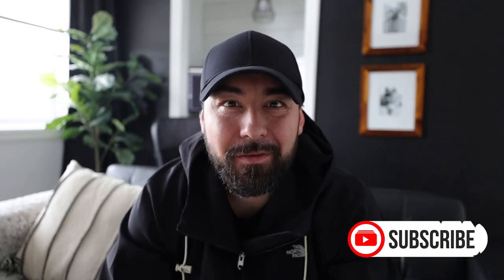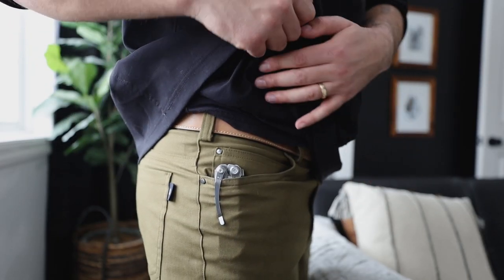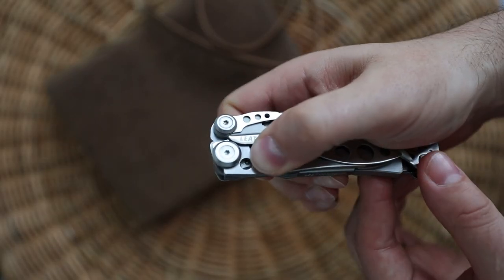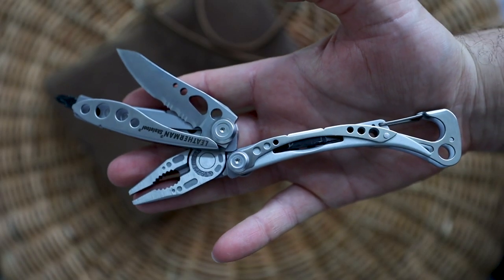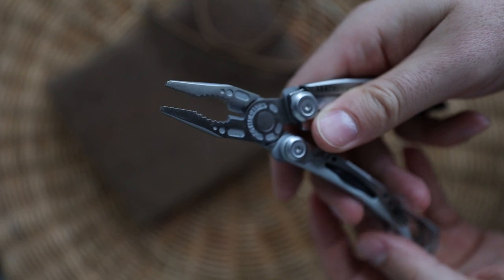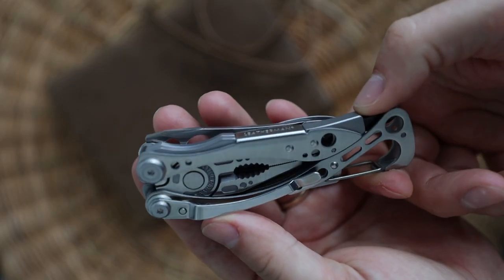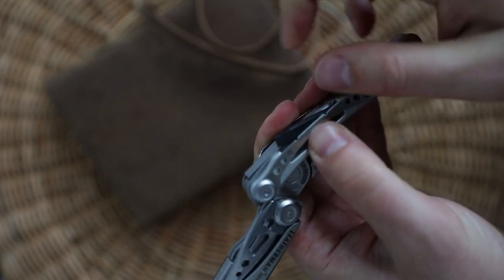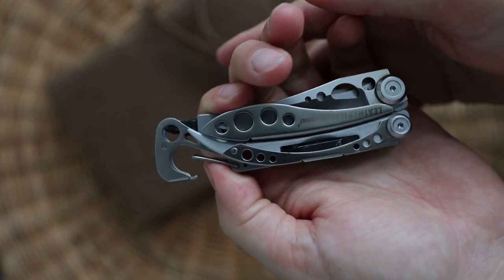Leatherman Skeletool | The perfect EDC 7-in-1 Multi Tool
**"Leatherman Skeletool Review: Your Ultimate EDC 7-in-1 Multi Tool Companion!"**

In this thrilling video, I'm excited to present the Leatherman Skeletool, the perfect Everyday Carry (EDC) 7-in-1 Multi Tool that's ready to be your trusty sidekick on any adventure!

**Key Features Unveiled:**
🔧 Solid Build: The Leatherman Skeletool is crafted with premium materials, ensuring durability and longevity even under challenging conditions.
🔧 Lightweight & Compact: Say goodbye to bulky tools! The Skeletool's sleek design makes it easy to carry in your pocket or attach it to your belt, ready for action anytime, anywhere.
🔧 Versatility Personified: With seven essential tools packed into one - pliers, knife, wire cutters, bit driver, and more - the Skeletool tackles a wide range of tasks with ease.
🔧 One-Handed Operation: Experience ultimate convenience with its one-handed deployment, making it a breeze to access the tools you need quickly.

Join me as I take the Leatherman Skeletool on a real-world test, showcasing its practicality and efficiency during various everyday tasks and outdoor adventures.

Whether you're a DIY enthusiast, outdoor explorer, or simply need a reliable tool for everyday use, the Leatherman Skeletool is a game-changer! 🔧🏞️

A compact, ultra-light 5 oz. best edc multi tool  with a combo pocket  knife, bit driver, pliers and more. The best EDC multi tool in my opinion.